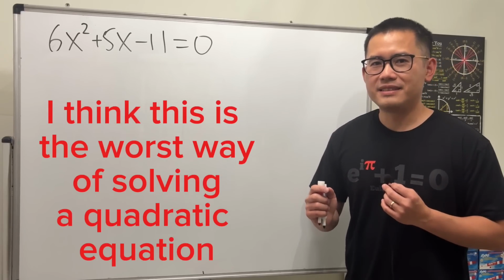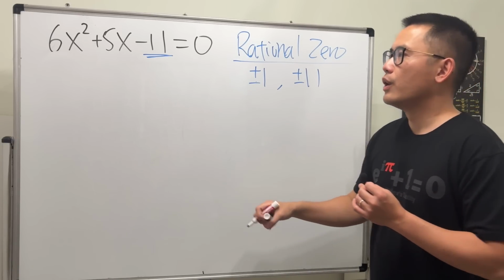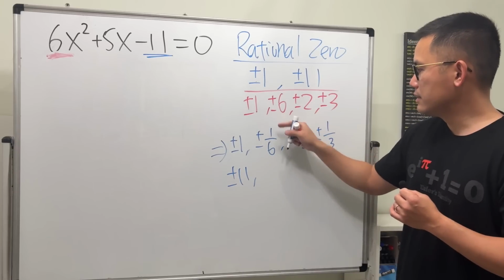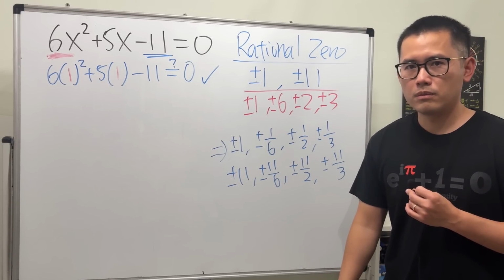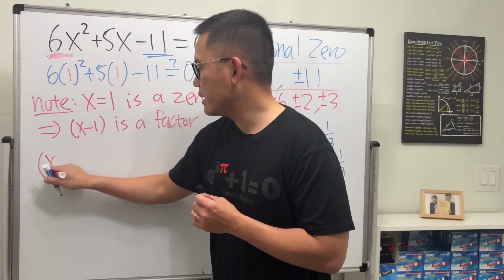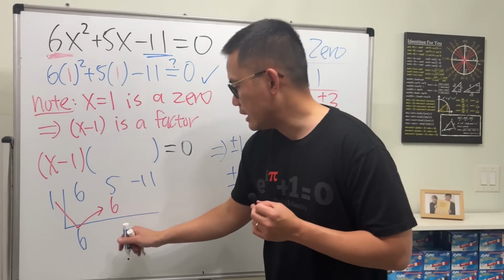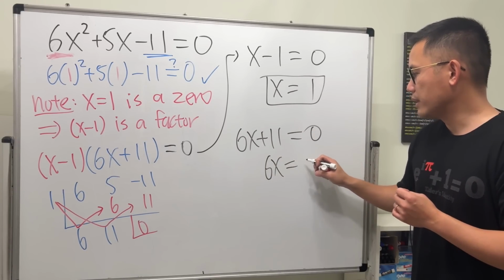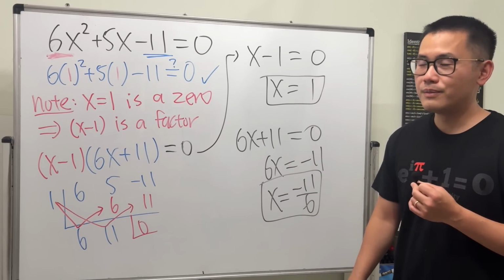The WORST way of solving a quadratic equation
Have you ever considered using the rational zero theorem (rational root theorem) with the synthetic division to solve a regular quadratic equation? If not, don't miss out on this math video!